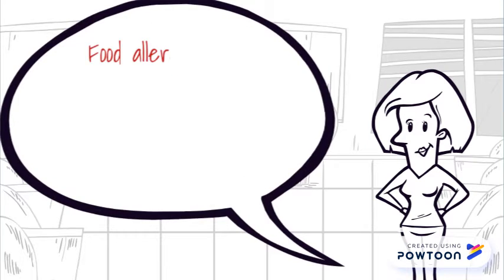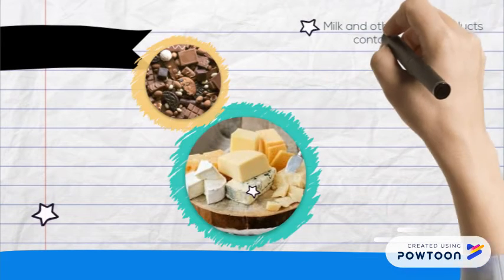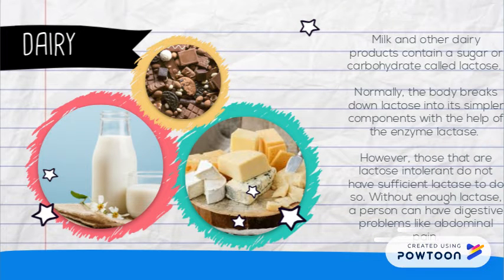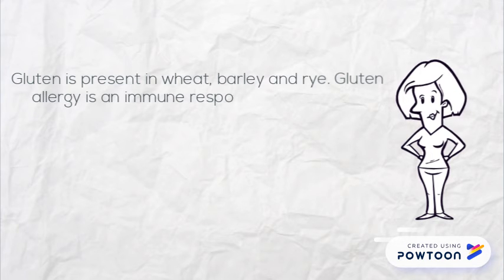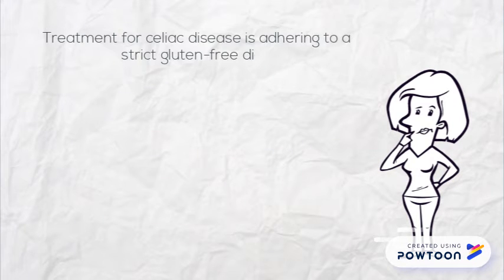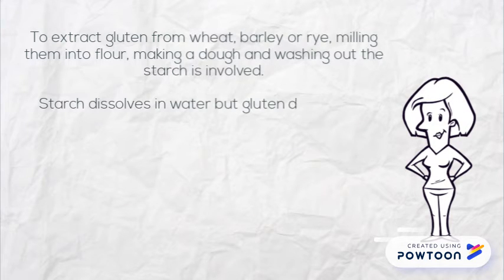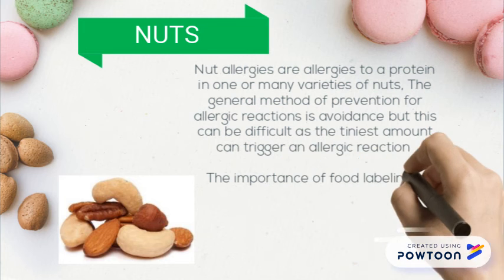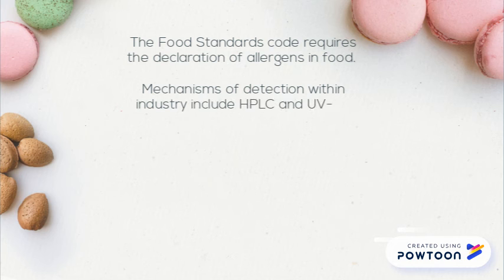CHM2962 Video Group 5 Monday AM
Group 5 Monday AM
Megan Haysom
Madison Klooster
Lingi Zhou and
Dilshi Pinidiya
Food Allergens: How Food Chemistry Impacts Food Industries Everywhere-- Created using Powtoon -- Free sign up -- Create animated videos and animated presentations for free.  PowToon is a free tool that allows you to develop cool animated clips and animated presentations for your website, office meeting, sales pitch, nonprofit fundraiser, product launch, video resume, or anything else you could use an animated explainer video. PowToon's animation templates help you create animated presentations and animated explainer videos from scratch.  Anyone can produce awesome animations quickly with PowToon, without the cost or hassle other professional animation services require.